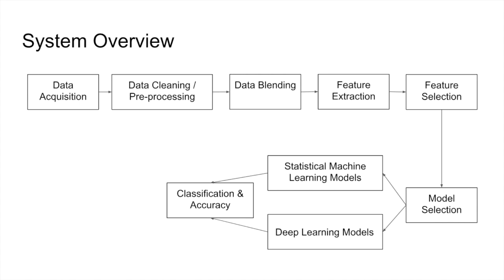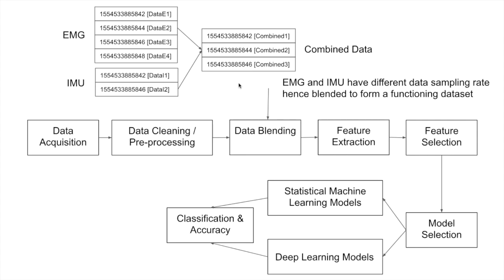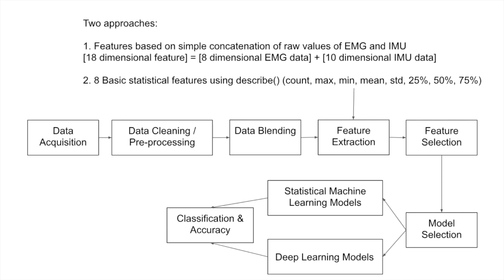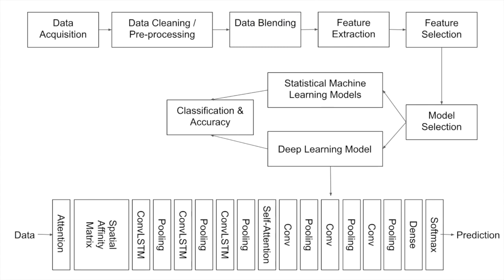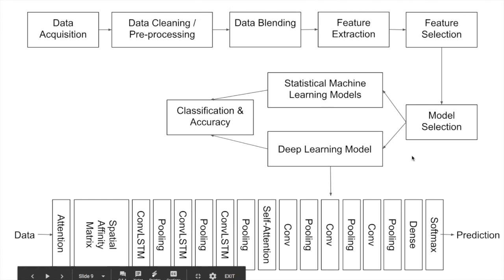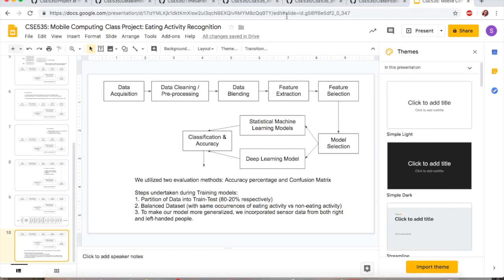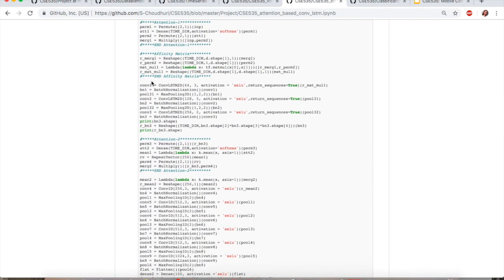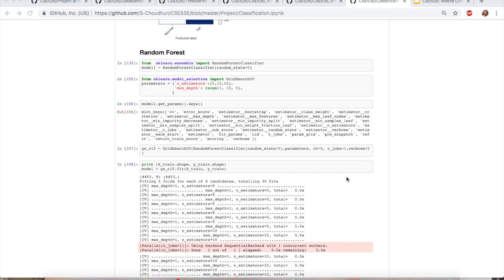MC_535_Project_Good_Quality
CSE535_Project